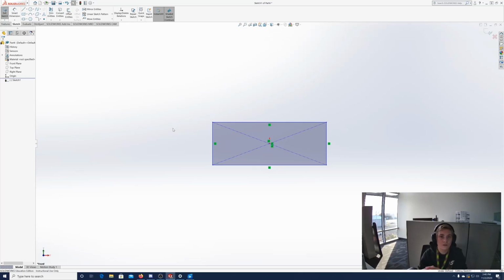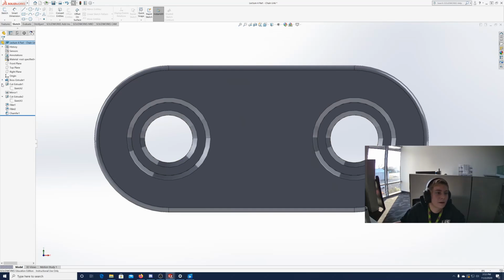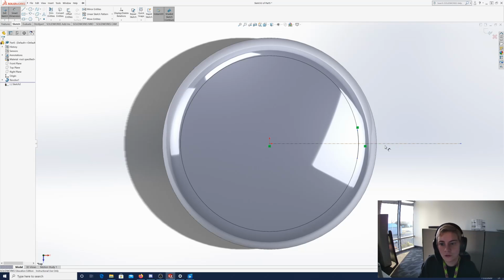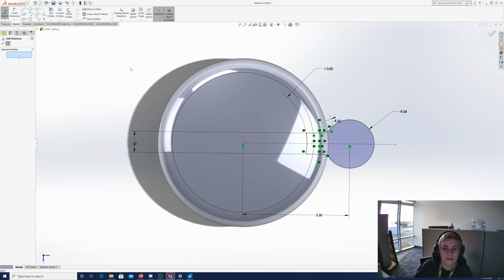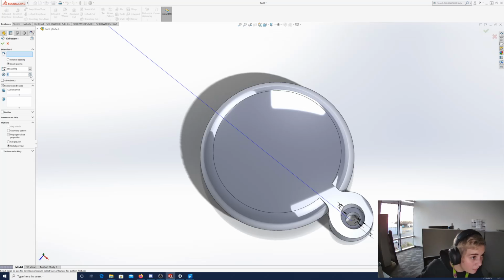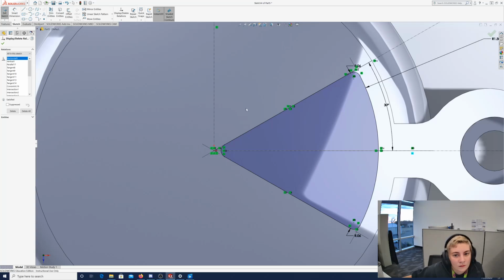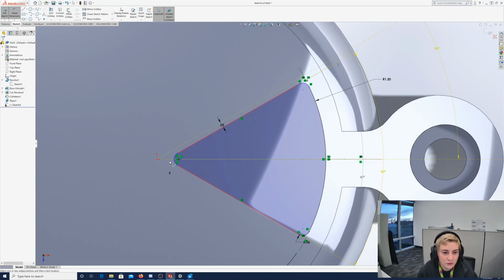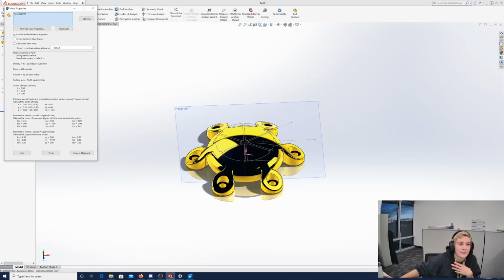MEC 120 Lecture 6